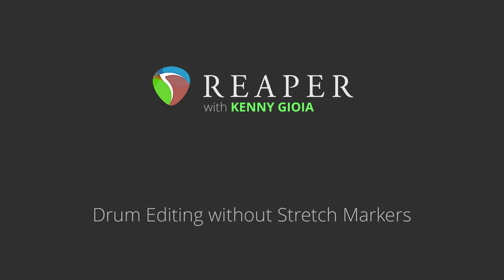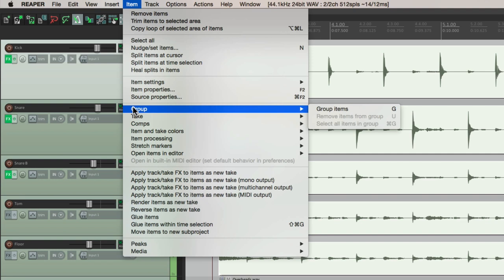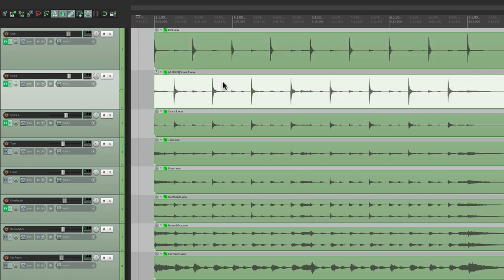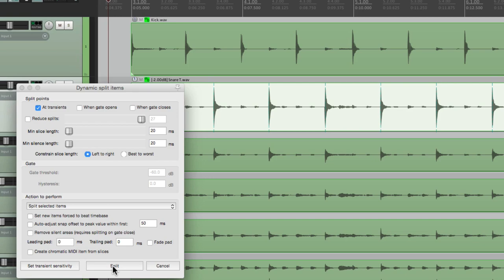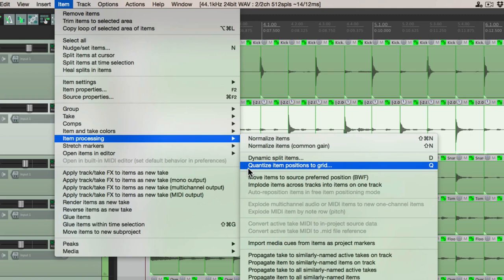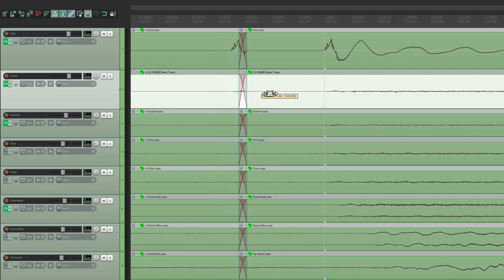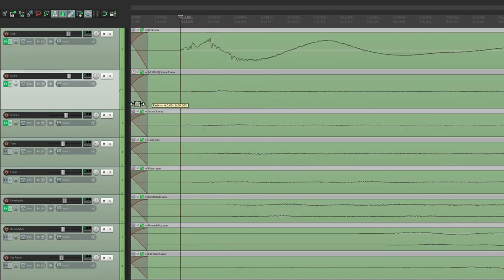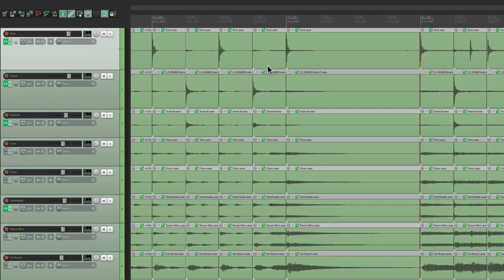Drum Editing without Stretch Markers in REAPER